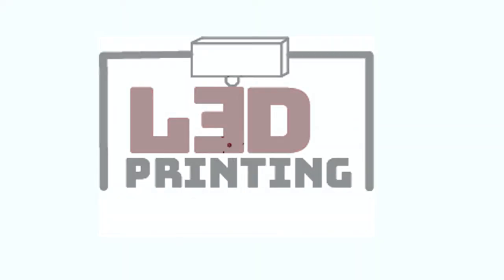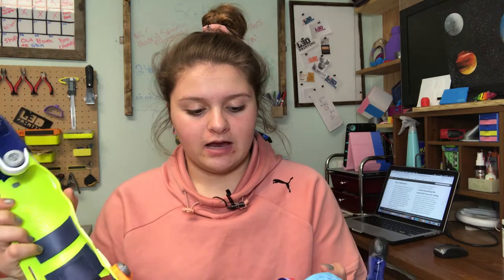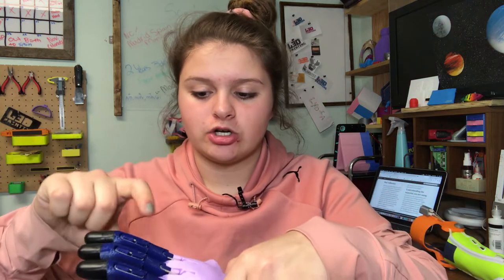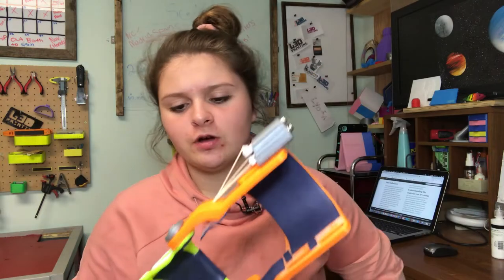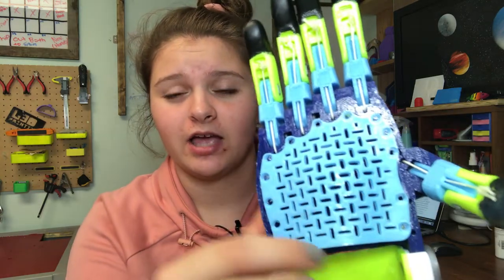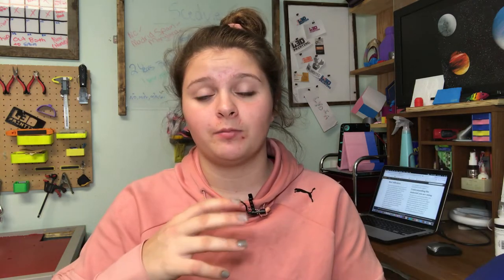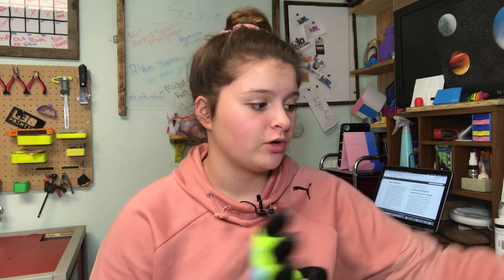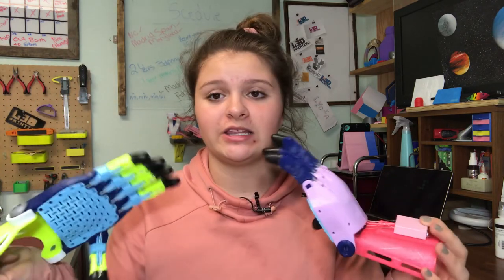Hand and Arm of The Month//Nov. 2018//HOTM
These are the Hand and Arm of the month! I really enjoyed printing these and putting them all together. Thanks again for everyone who has sent me filament to make these possible. (Now I have to get a couple new printer to get things done faster haha). I am so grateful for everyone in the printing community who has helped me out. I hope you enjoyed this Months video. See you soon.